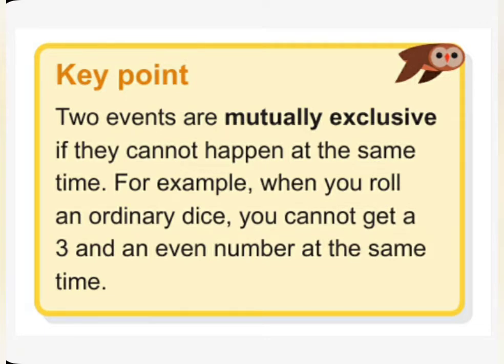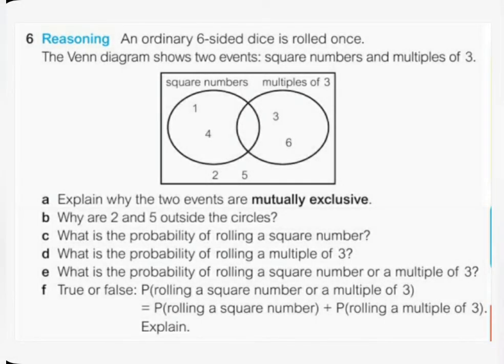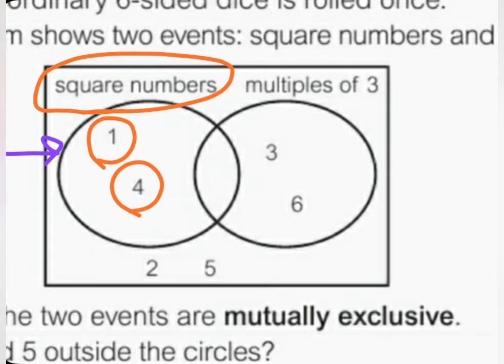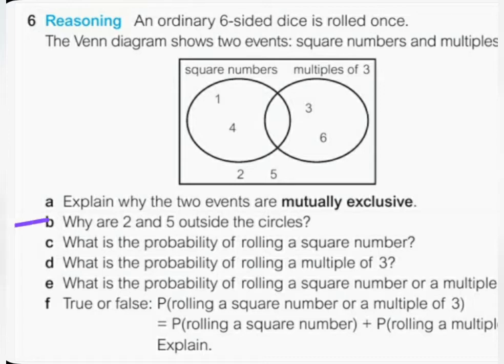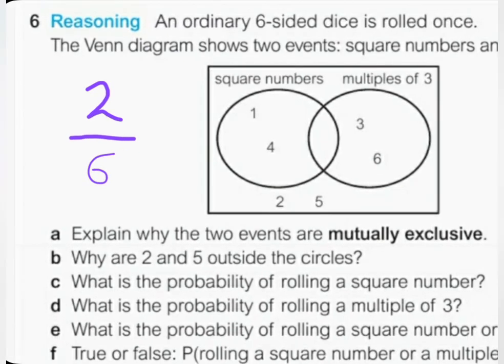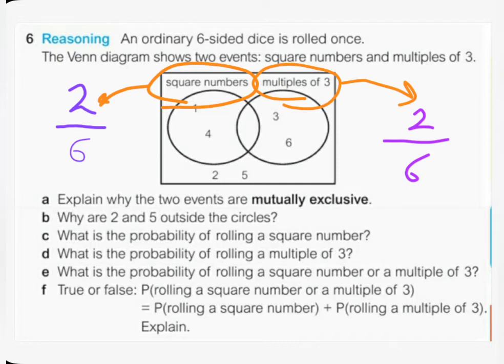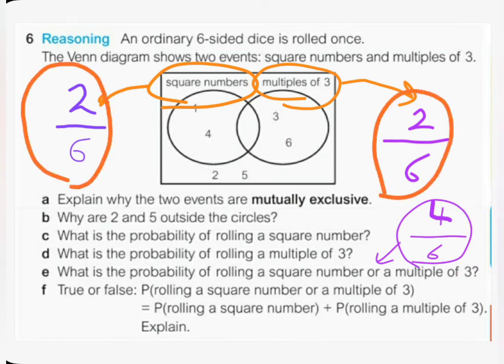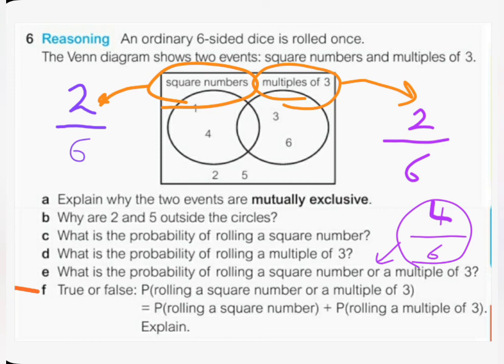8.2 Mutually exclusive events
8.2 Mutually exclusive events